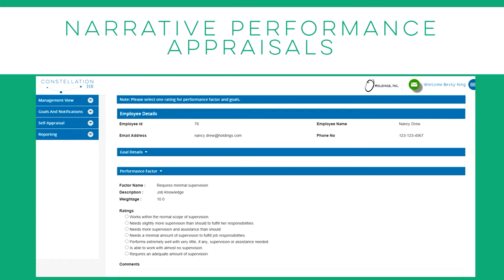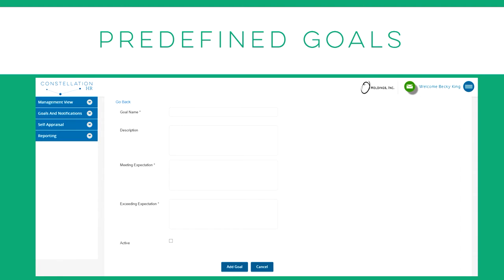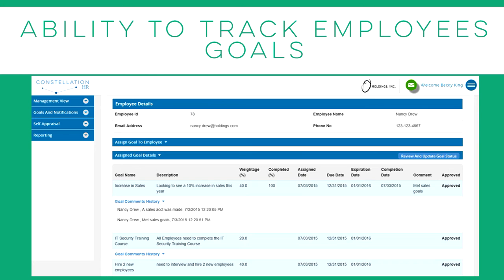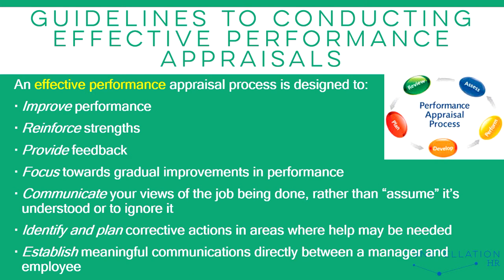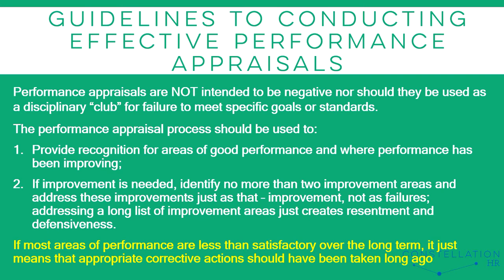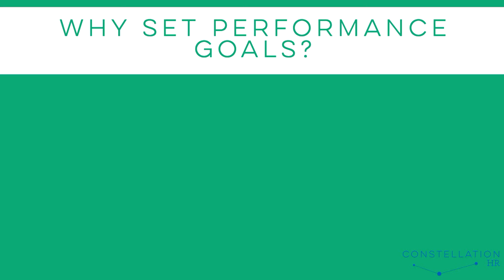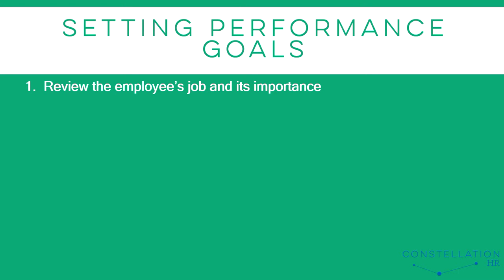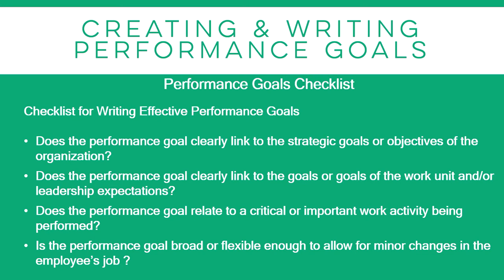Constellation HR Manager Video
Stahls